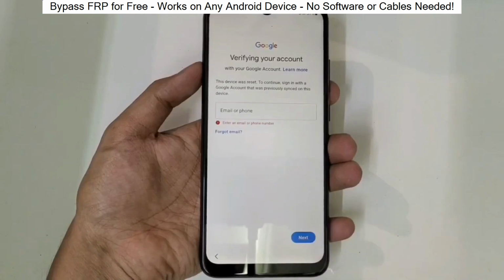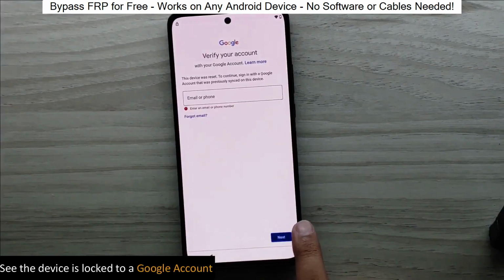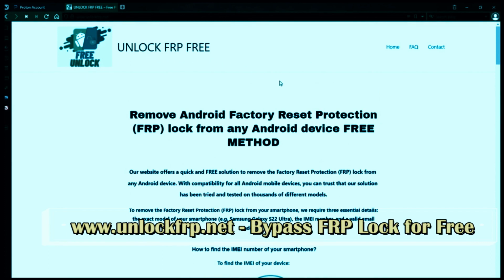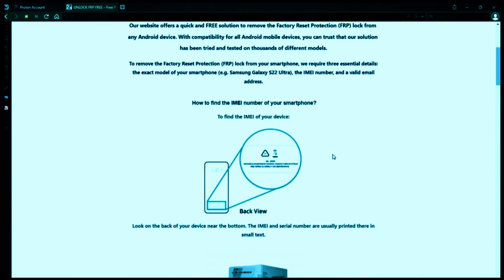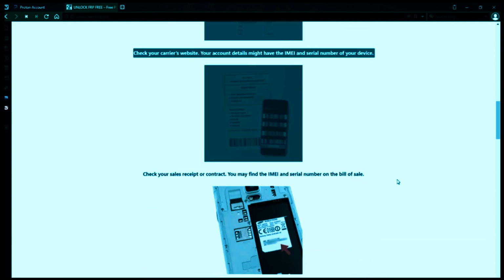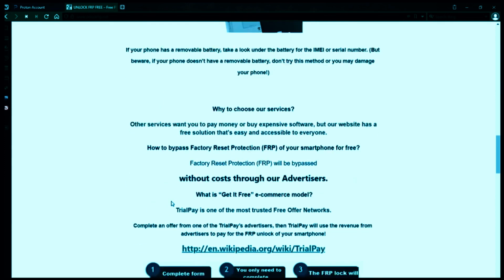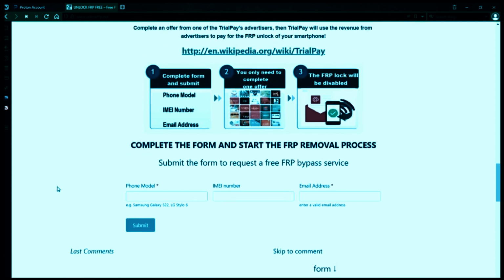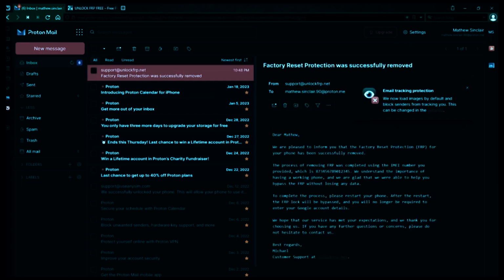How to Remove Gmail Account and FRP Lock on Samsung A10, A20, A30, A50, and A70 No PC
Want to remove a Gmail account and bypass the FRP lock on your Samsung A10, A20, A30, A50, or A70 device? We've got you covered! In this tutorial, we will show you how to remove a Gmail account and bypass the FRP lock without the need for a PC. Our step-by-step instructions will guide you through the process, ensuring you can regain access to your device hassle-free. Say goodbye to Gmail account and FRP lock frustrations using this no PC method.